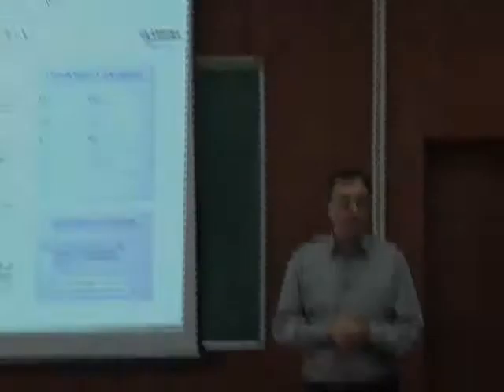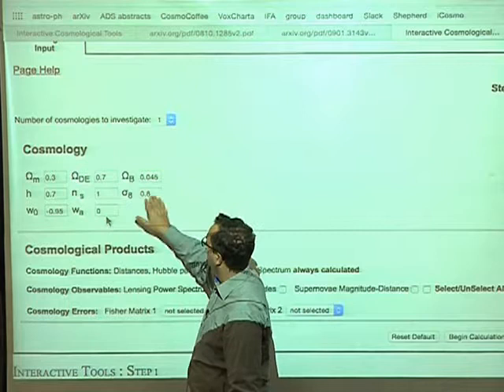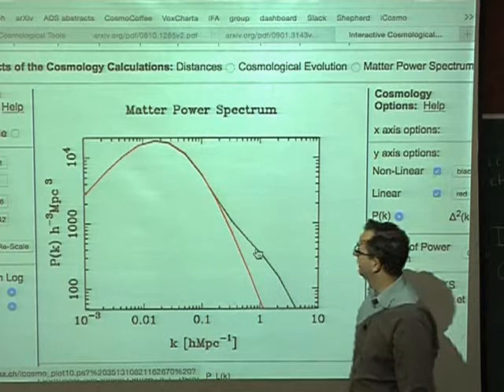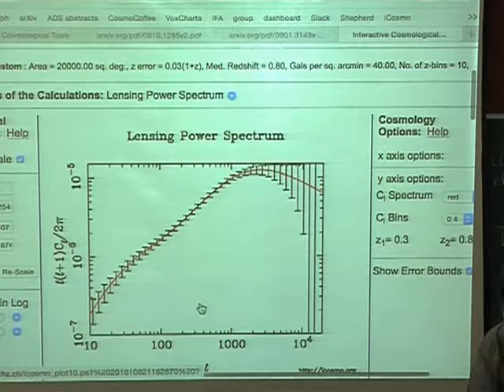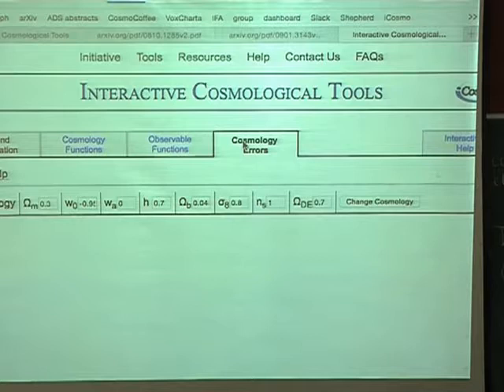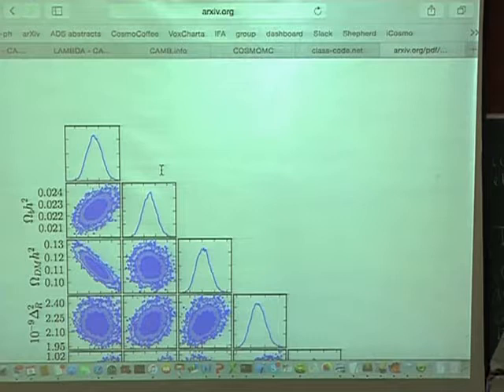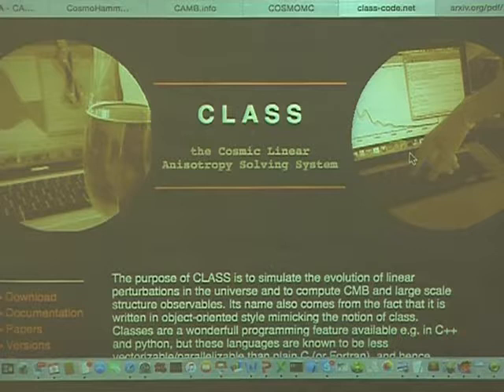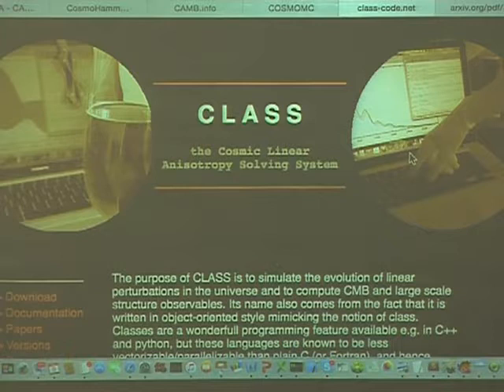Computation Package for Cosmology- jamia